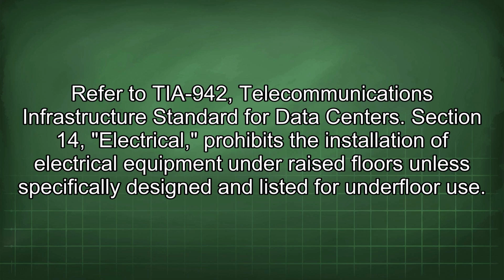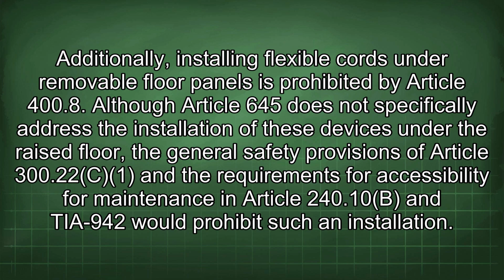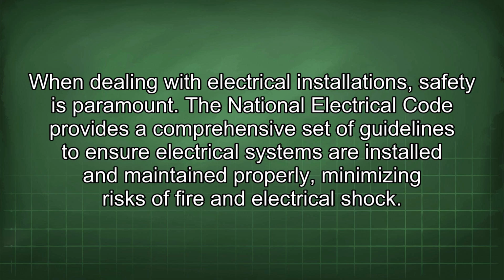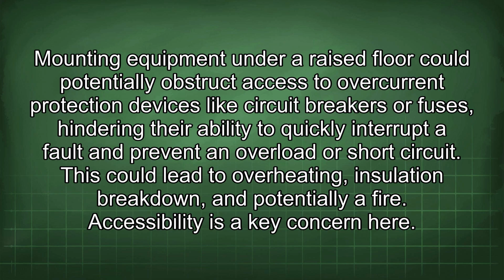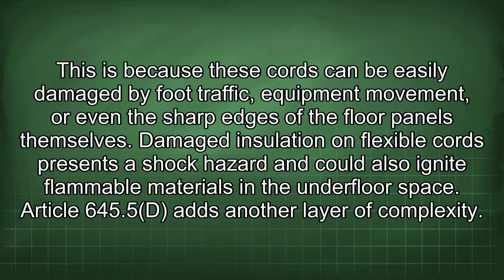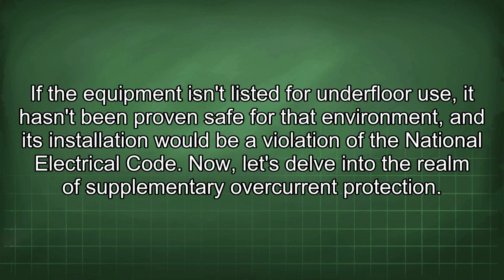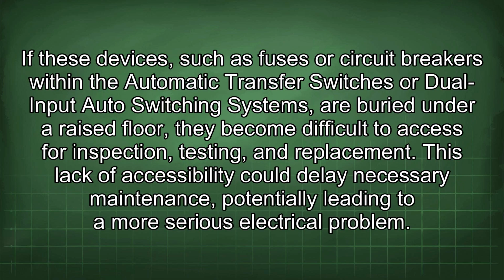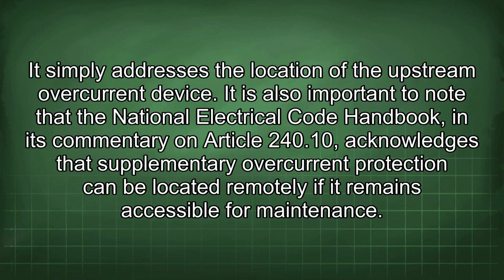NEC and Underfloor Equipment Installation Safety Analysis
Mounting IT equipment under raised floors raises NEC compliance concerns. The equipment must be listed for underfloor use and accessible for maintenance. This video explores relevant NEC articles and safety considerations for such installations.